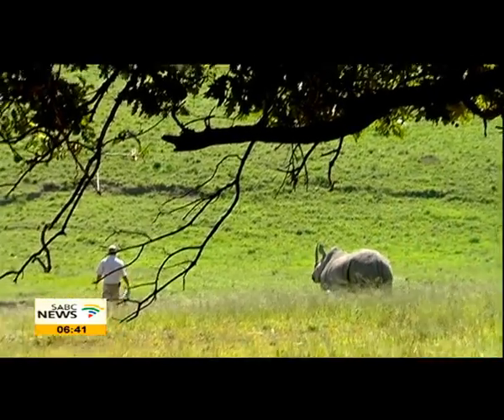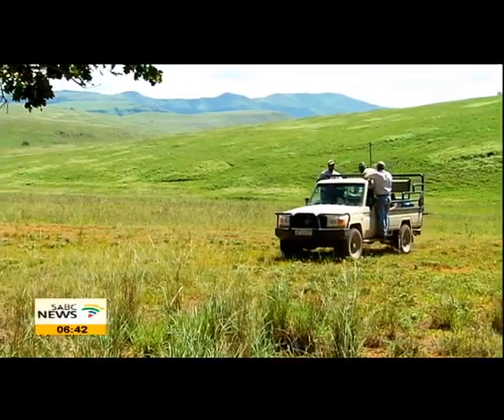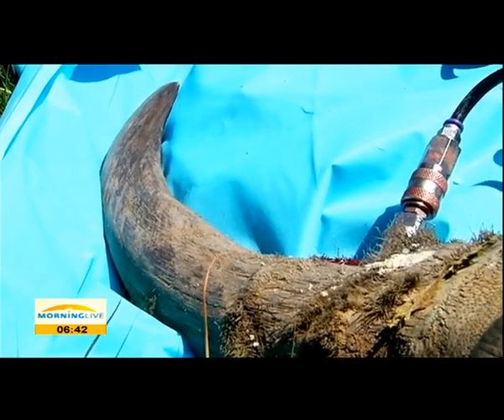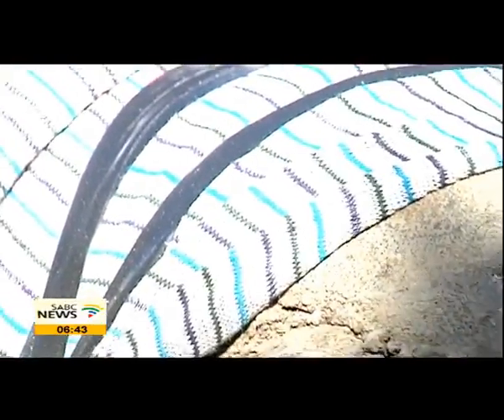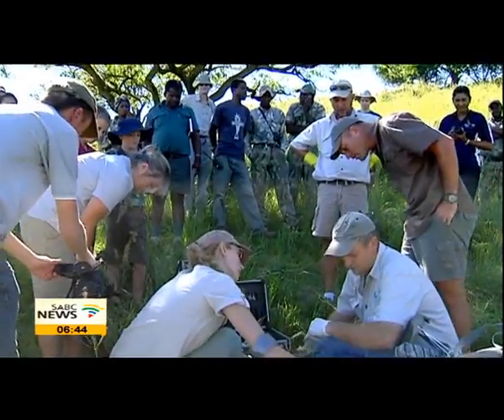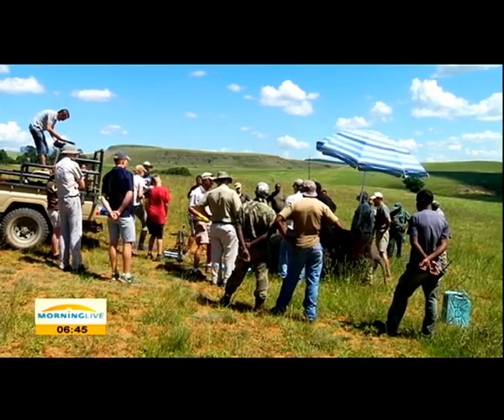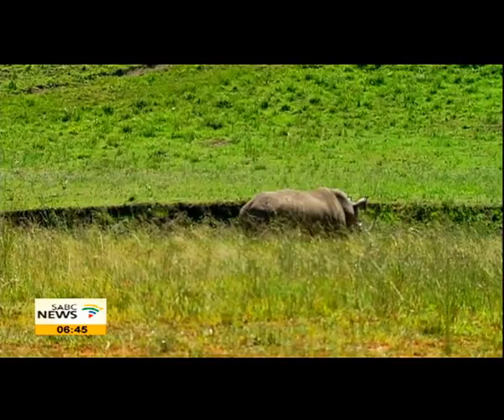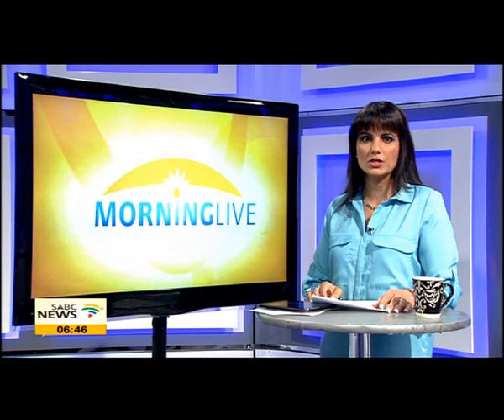Toxins and dye stop rhino poachers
The extreme situation of rhino poaching in South Africa has resulted in an extreme preventative measure. Rhino Rescue Project, devised the rhino horn devaluation method, wherby they infuse toxins an dye into rhino horns while the rhino is alive. The injection doesn't cause any harm to the animals, but anyone who eats the horn once it's ground into powder will get "seriously ill," and the dye will help authorities track poached horns. One province that has use that rhino horn tretment as we saw in that insert is Kwazulu Natal. The province has around 3500 white rhino and around 500 black rhinos. It has lost 85 rhinos in 2013 and made 63 arrests. Last year, Ezemvelo KZN Wildlife took the step of being the first state conservation agency to inject a chemical cocktail into the horns of several rhinos in an effort to contaminate an illegal black market wildlife product. In the studio is Bandile Mkhize CEO of Ezemvelo KZN wildlife.